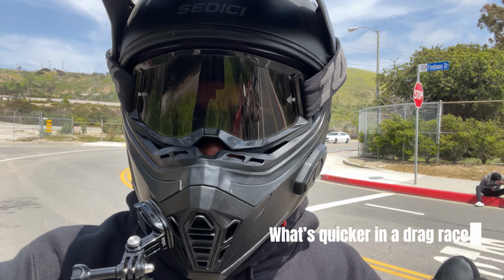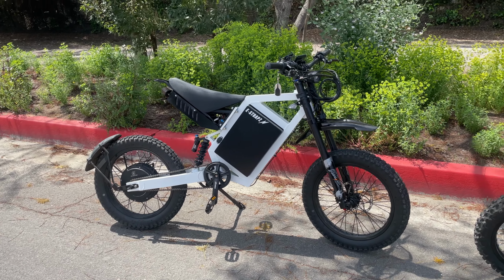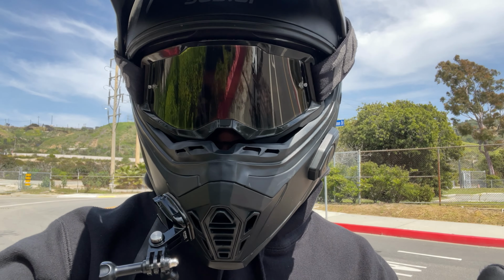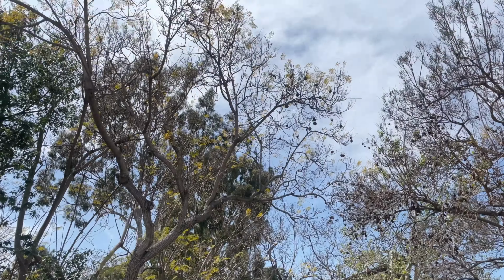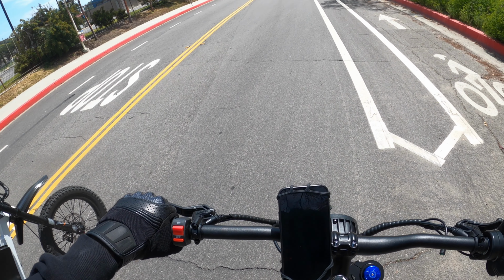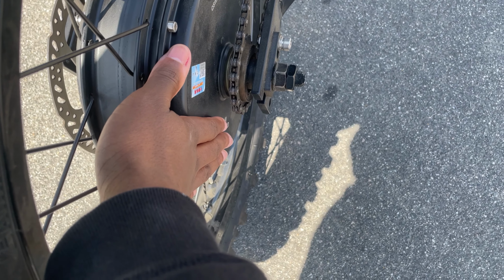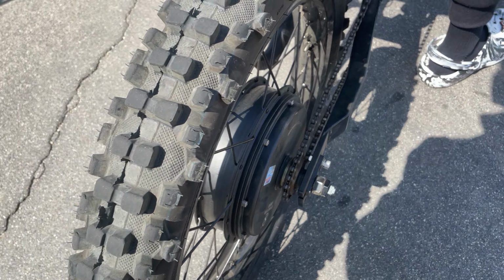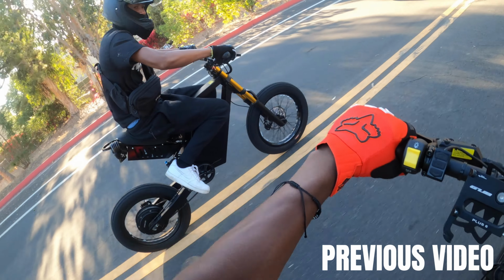10,800w ELECTRIC BIKE DRAG RACE | E- STARPZ CS20 Cyclone MX VS SB Thunder RT (3.5T vs 5T motor)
If you have a surron, onyx rcr, talaria, or any other electric bike/build that you'd like to race in a video hit me up on Instagram!!! LETS RACE

In this video I drag raced E-STRAPZ quickest electric bike vs their fastest 5000w electric bike. E-STRAPZ makes some of the best high performance electric bikes on the market.

It really helps getting my hands on their newest models and growing my channel.